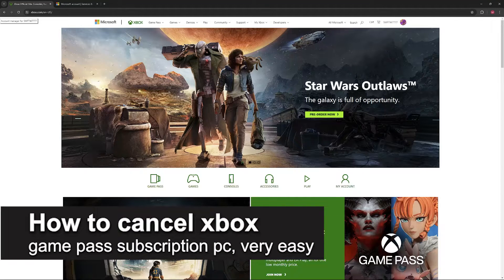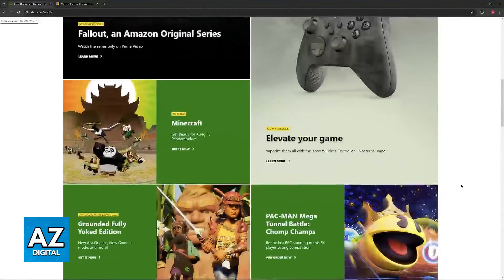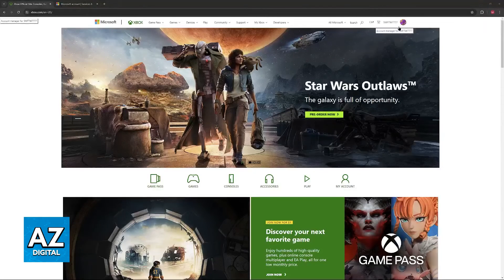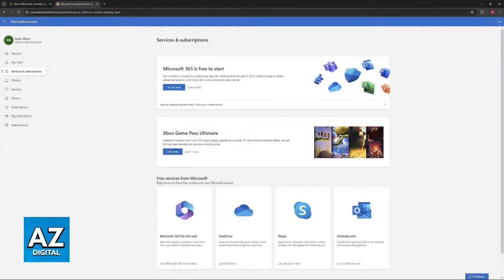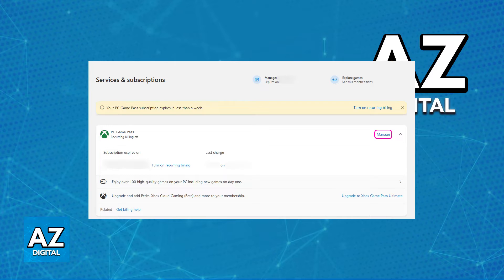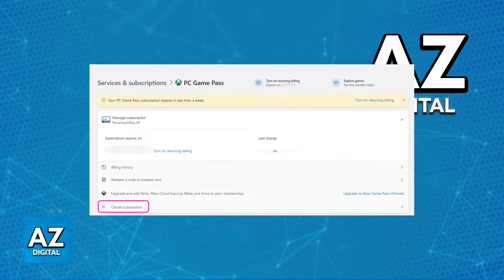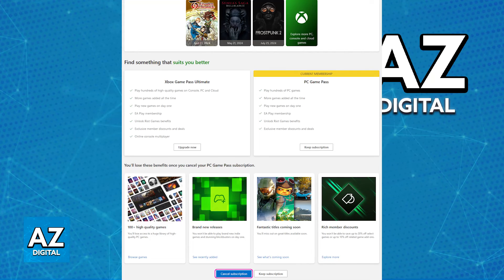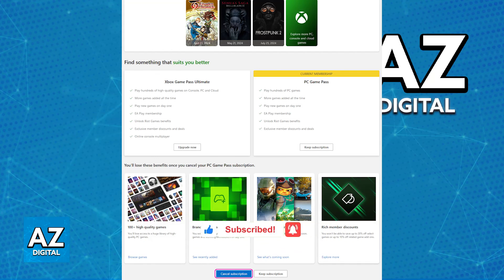How To Cancel Xbox Game Pass Subscription PC 2025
In this video I will clear your doubts about how to cancel xbox game pass subscription pc 2025, and whether or not it is possible to do this.